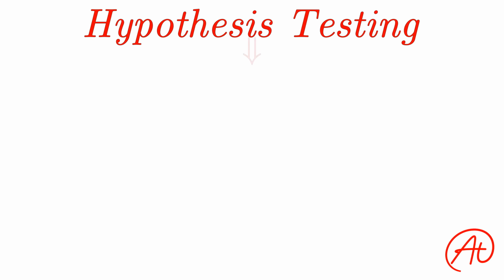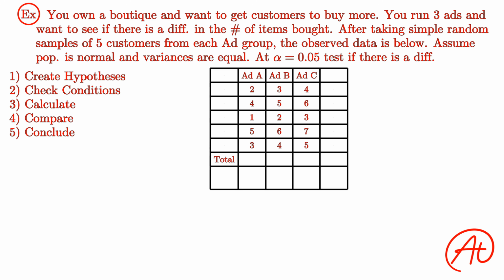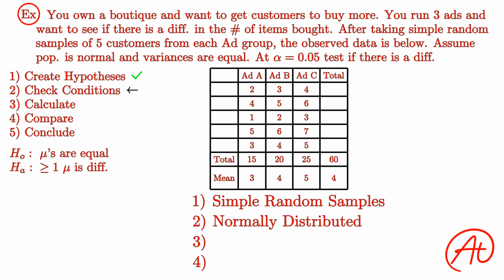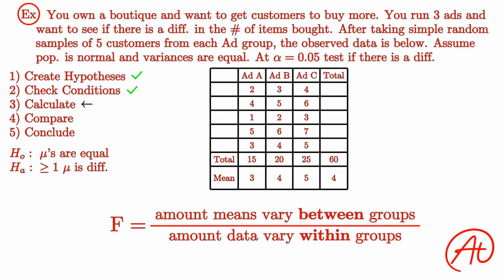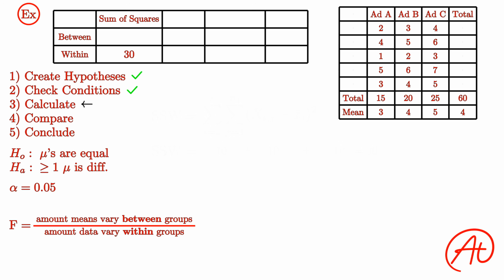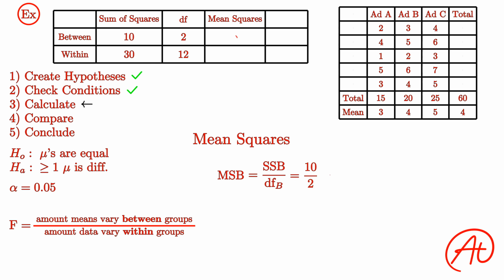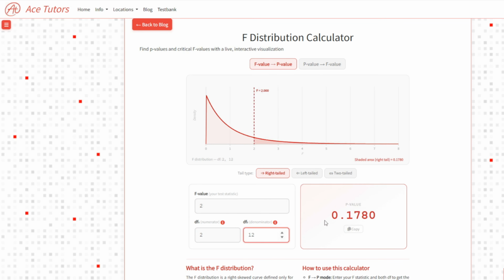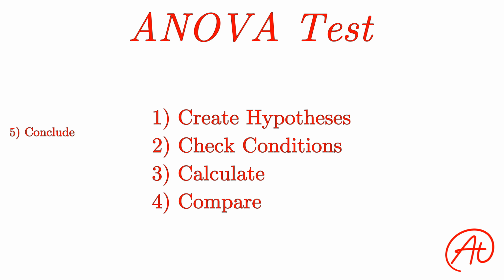ANOVA Hypothesis Test EXPLAINED with Example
Learn how to solve any ANOVA Test problem!  This video will cover the one-way ANOVA test specifically.  This tutorial explains when to use an ANOVA hypothesis test and then goes over the process to follow to solve any of these types of hypothesis test questions.  In this video, you will follow the 5 C's to solve this type of hypothesis test.  These steps can be followed for any test no matter whether it is a 1 sample z test, 1 sample t test, 2 sample z test, 2 sample t test, ANOVA test, chi-squared test, etc.  First, we CREATE our hypotheses.  Then we CHECK 3 conditions are true in order to prove our data is a good sample of our population.  Next, we CALCULATE our test statistic, chi-squared, and p-value.  Then we COMPARE this p-value to our significance level (or alpha value).  And finally we CONCLUDE based on this comparison.  This video goes over the high level process and shows how it works with an in depth example problem.

0:00 Overview
1:16 Process
2:14 Draw Table
3:22 Create Hypotheses
3:59 Check Conditions
5:56 Calculate
7:55 Calculate: Sum of Squares
10:19 Calculate: Degrees of Freedom
11:16 Calculate: Mean Squares
11:48 Calculate: F statistic
13:55 Compare
14:32 Conclude
15:32 Review